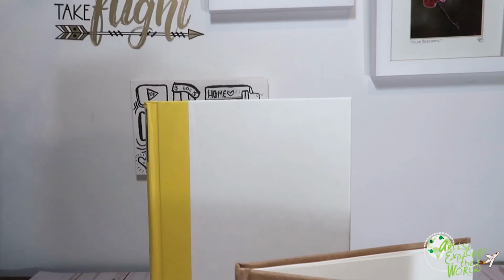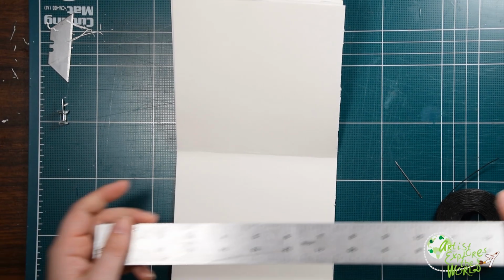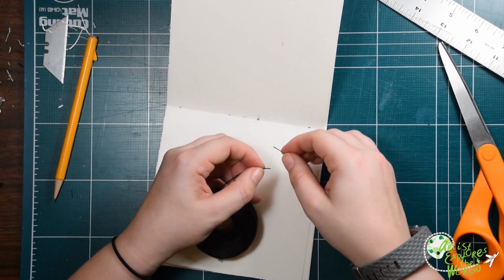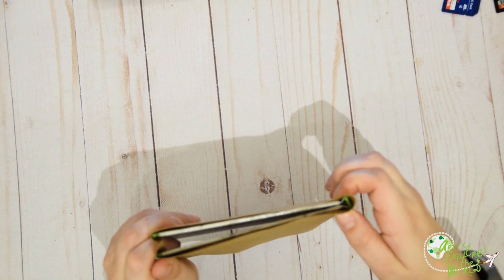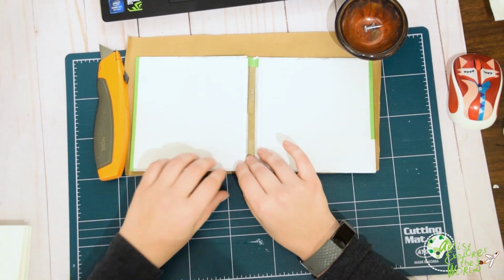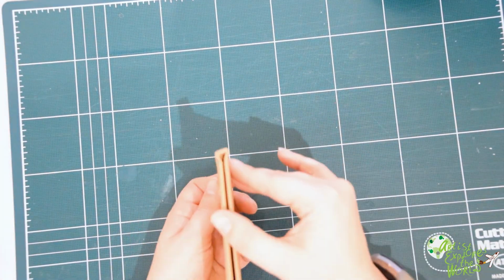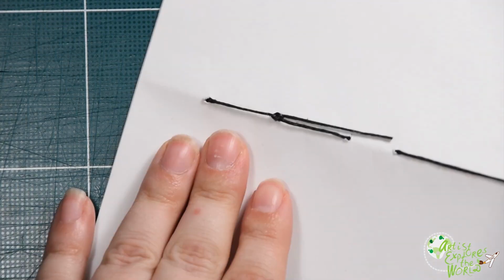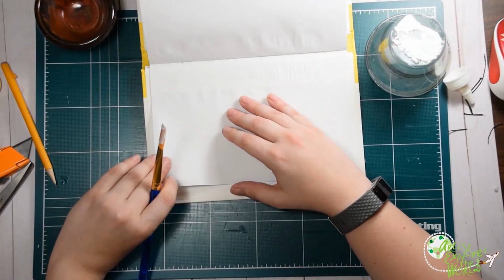Dollar Store Crafts: Custom Journals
How to make your own custom, hardcover journals with supplies from the dollar store.

All artwork and designs created on this channel are subject to copyright by Artist Explores the World LLC.